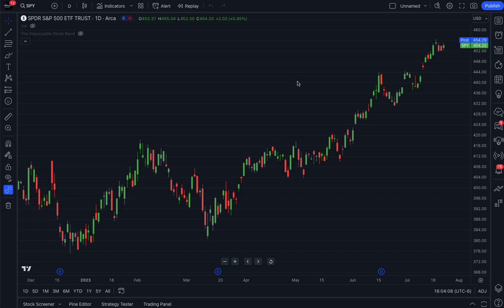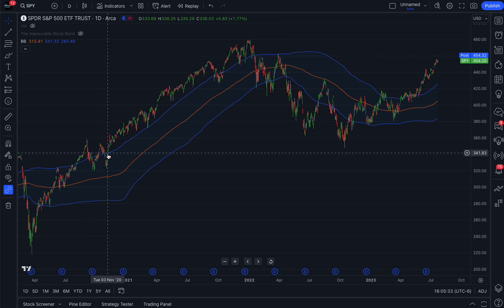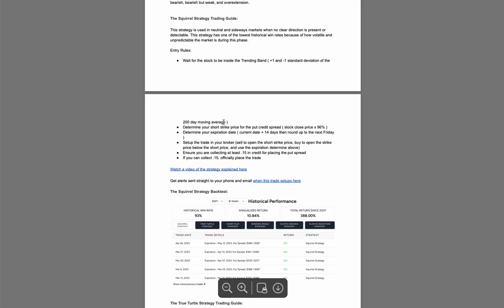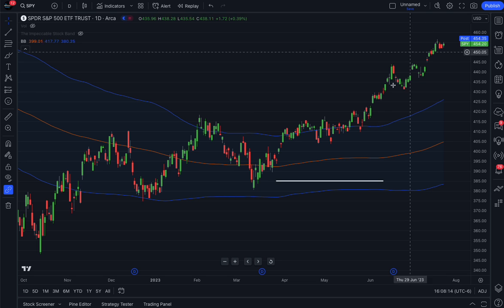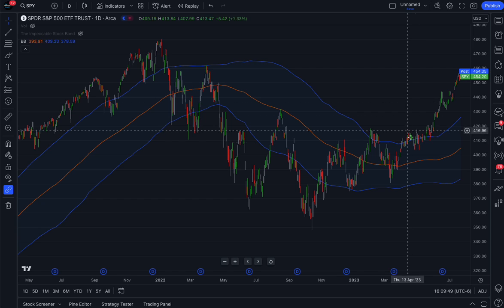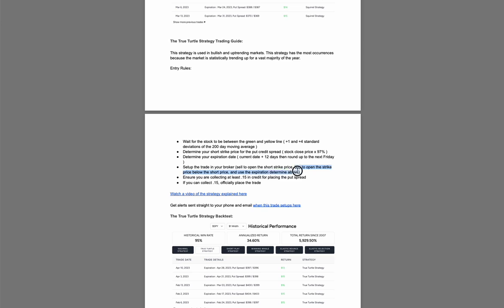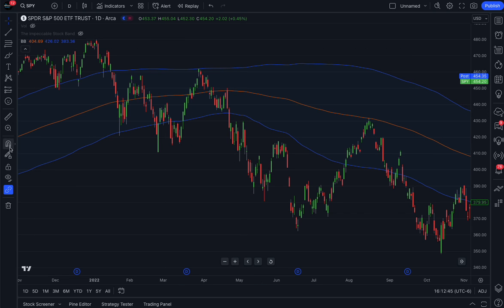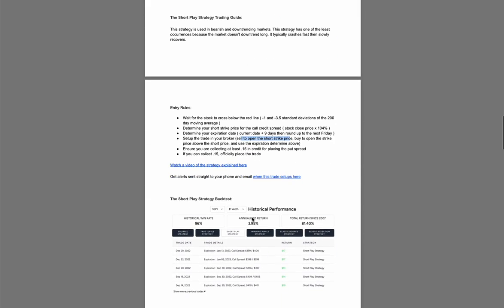How To Make A Living Trading $SPY Options | Step By Step Masterclass